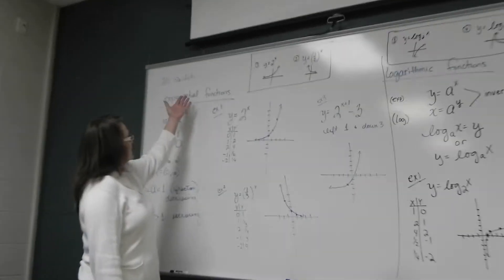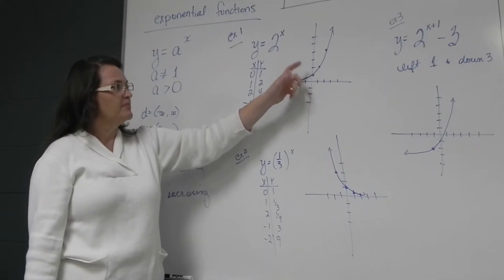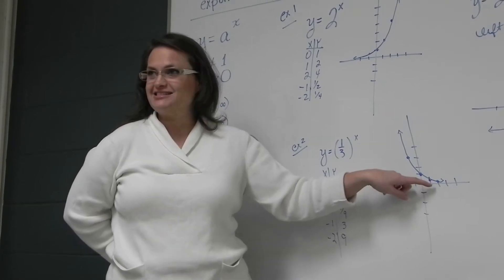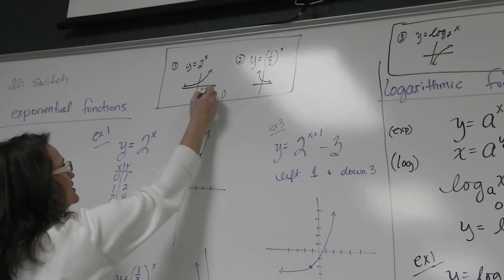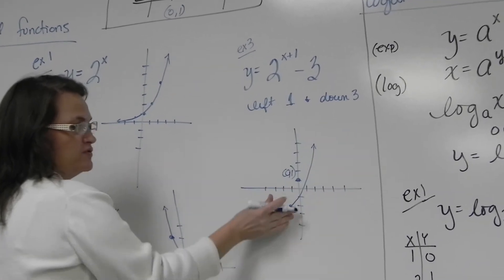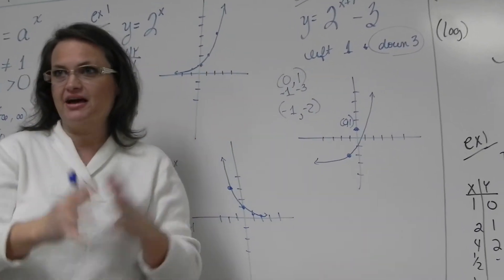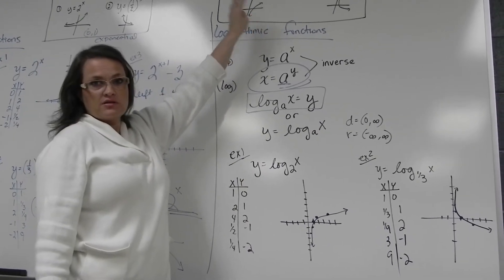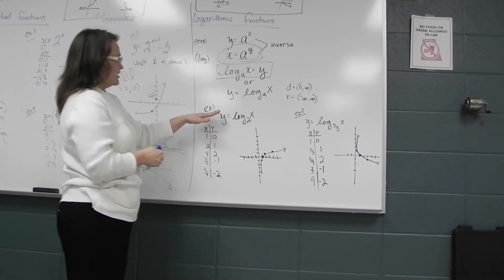MAT 150 4.3